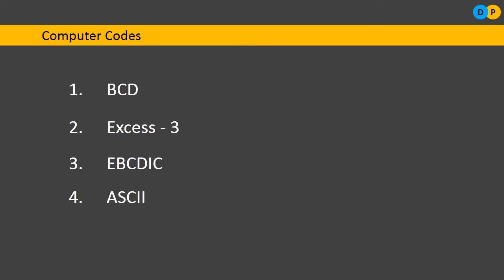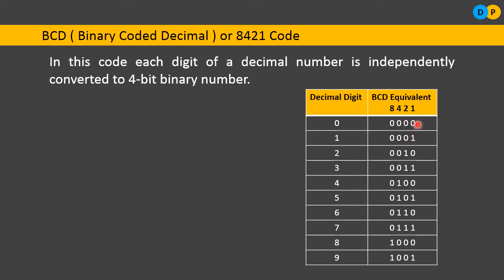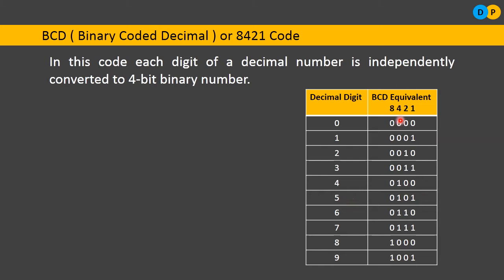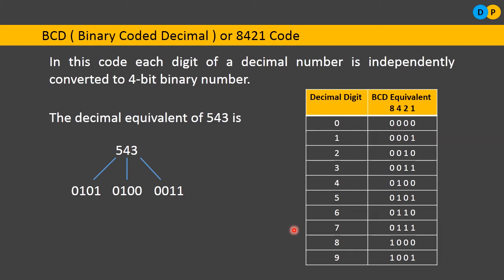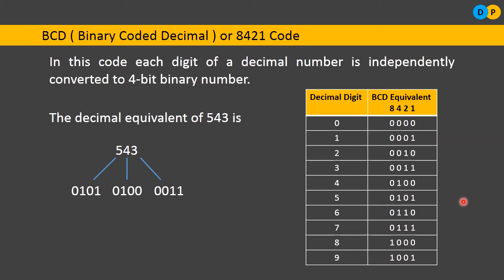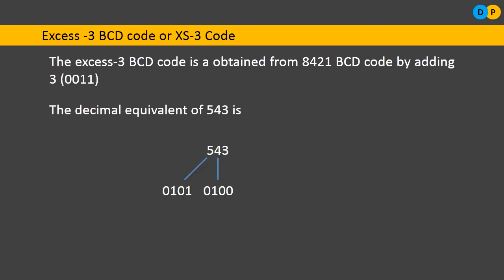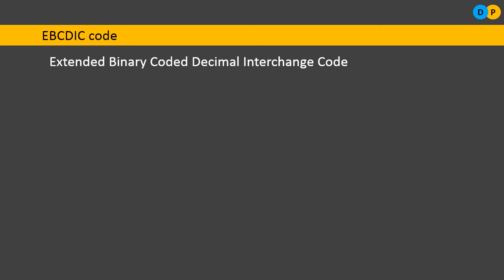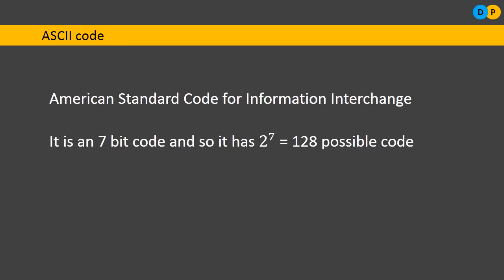Data Representation #5 | Computer codes